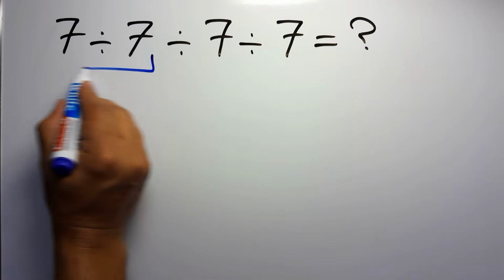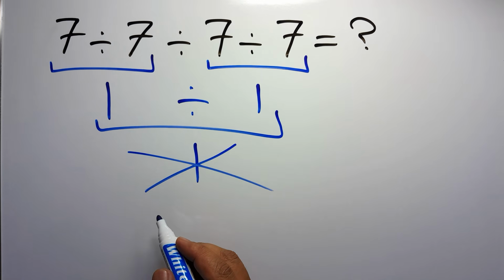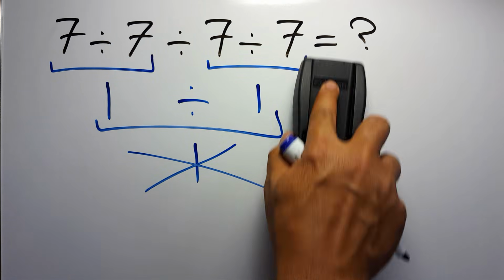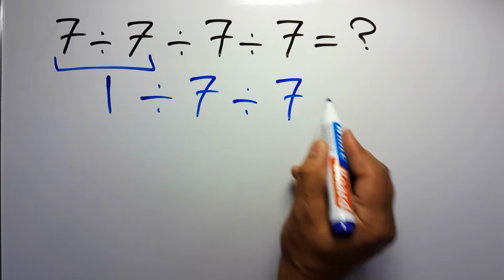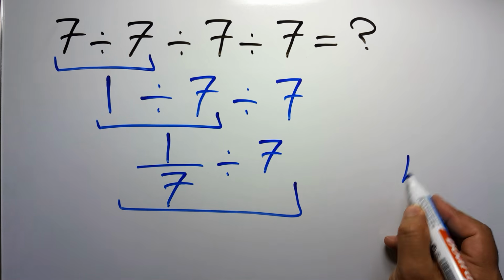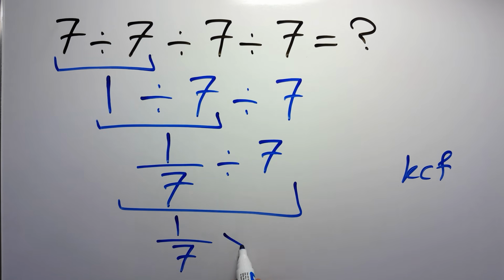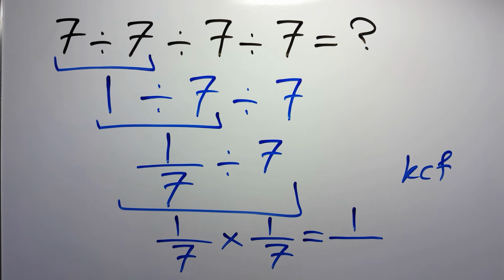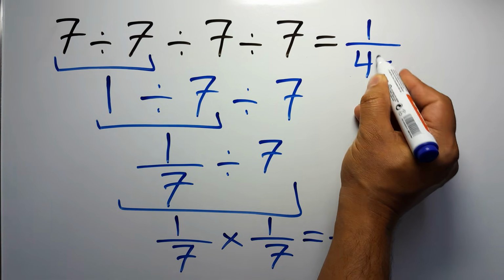This Math Question Is Harder Than It Looks!